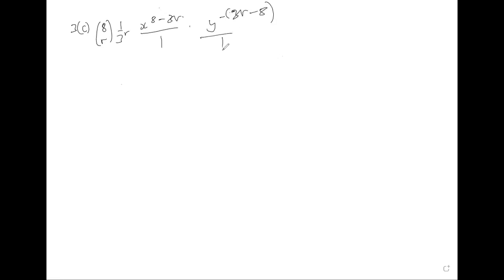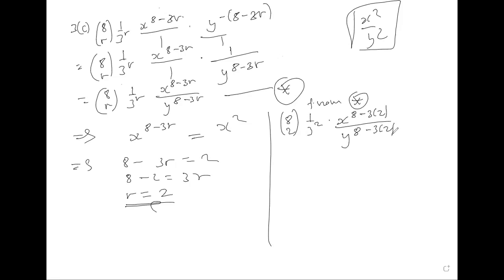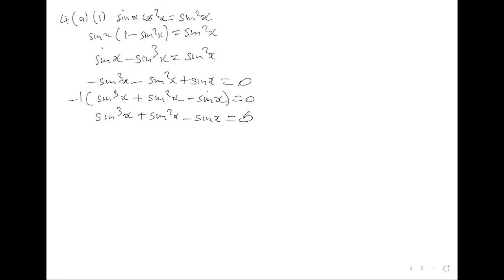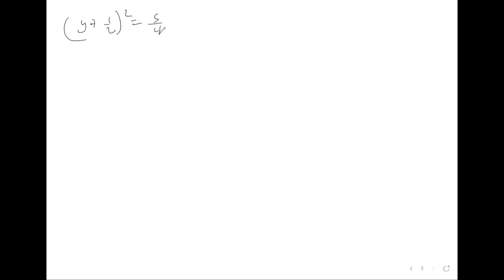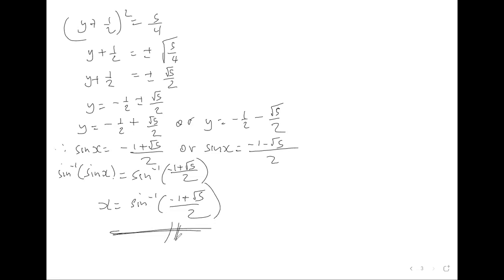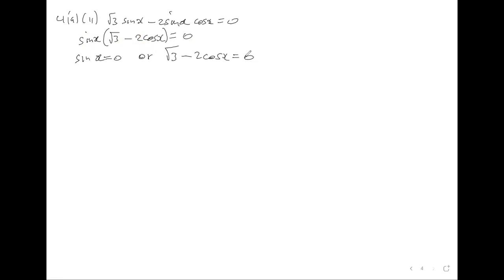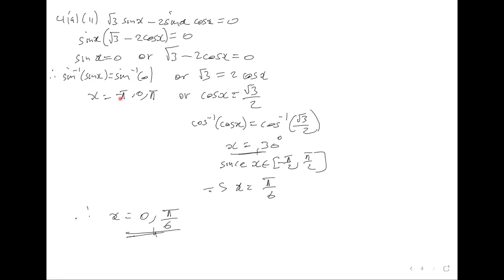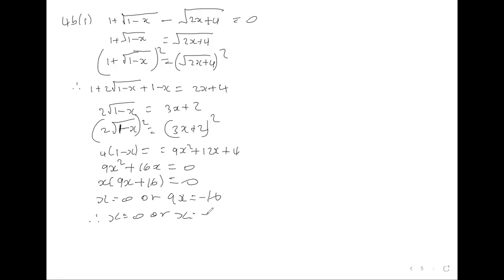Revision on Funtions, Polynomials and Trig 04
University of Zambia.
MAT 1120